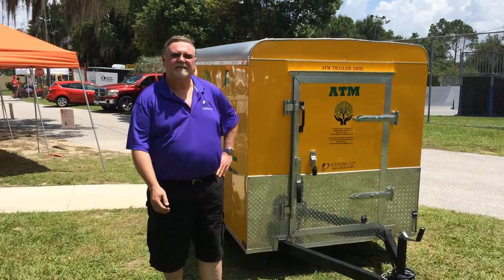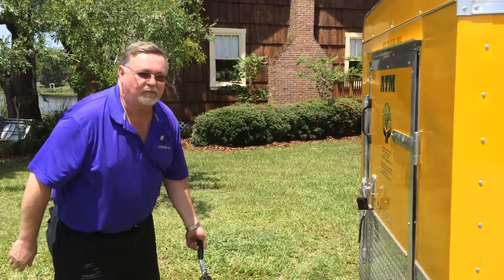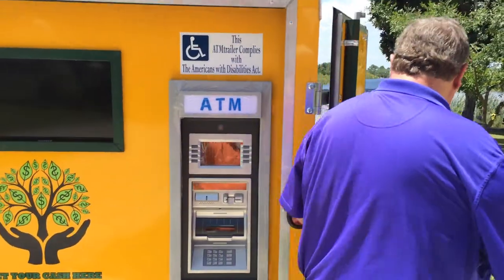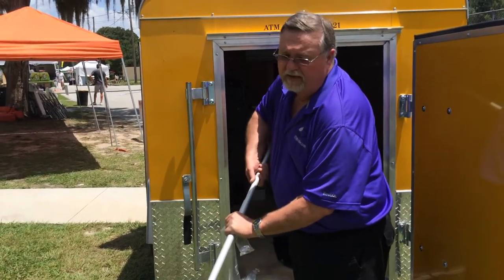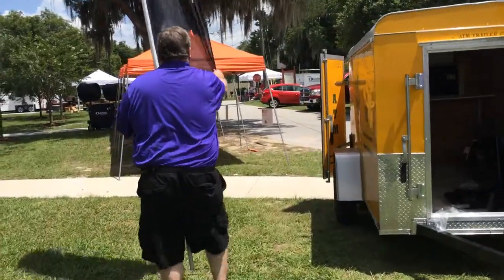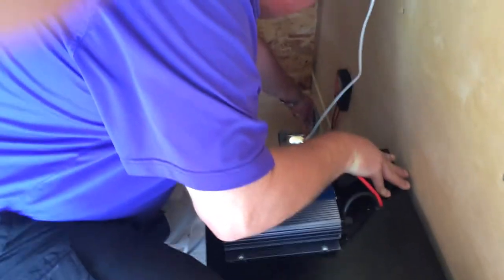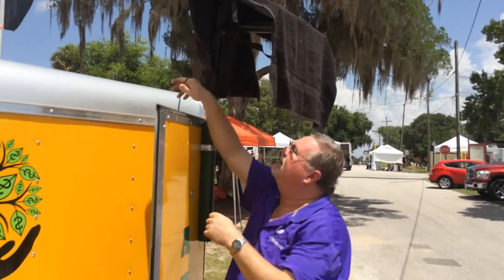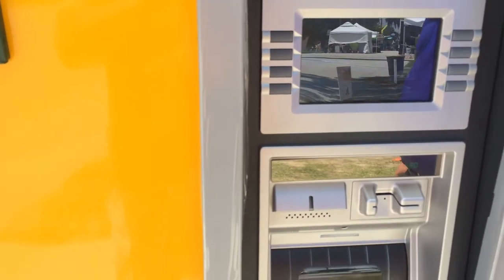Setting up Your ATMtrailer